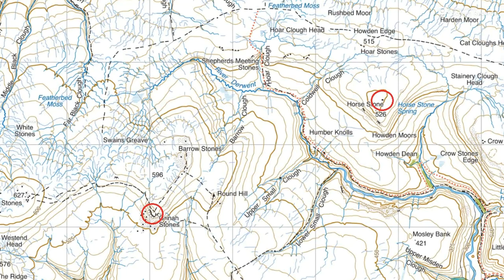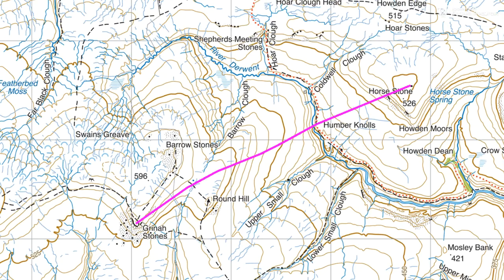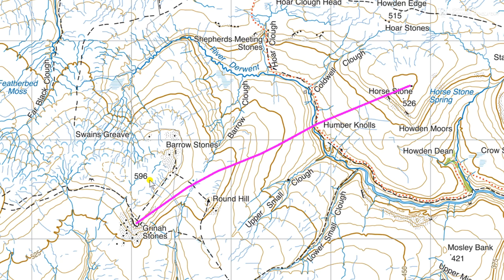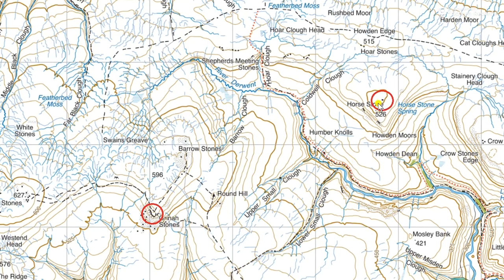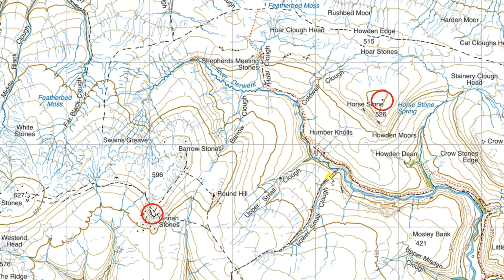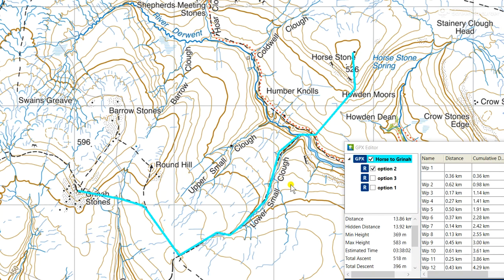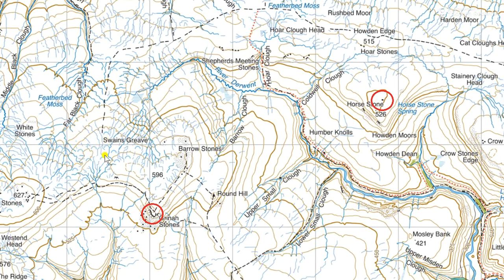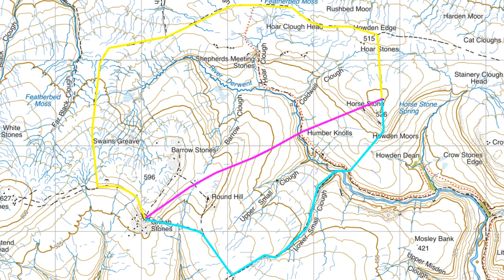Navigation Task 129 Route Choice exercise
How would you get from Horse Stone to Grinah Stones?
Various route options discussed here.

Map extract is Harvey Superwalker Peak District used with licensing agreement.